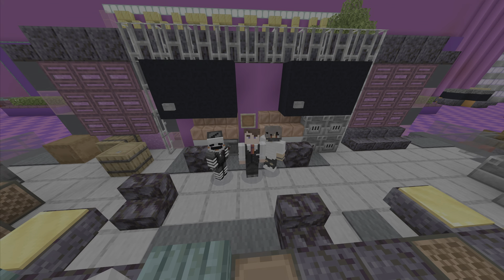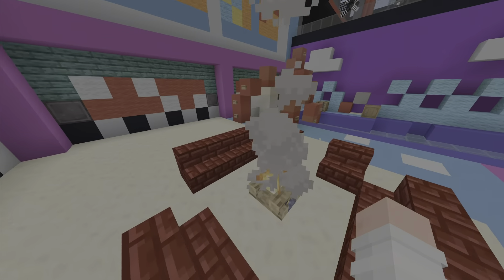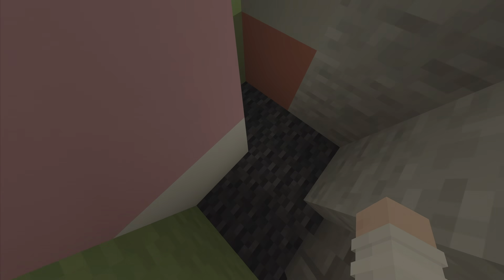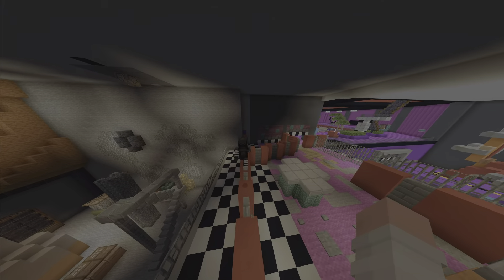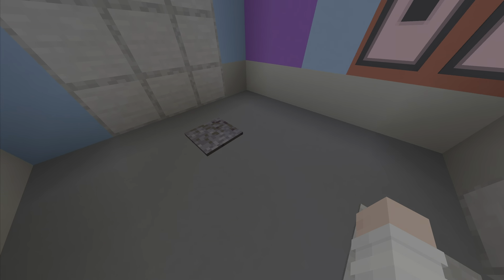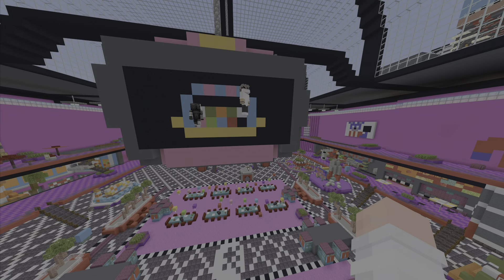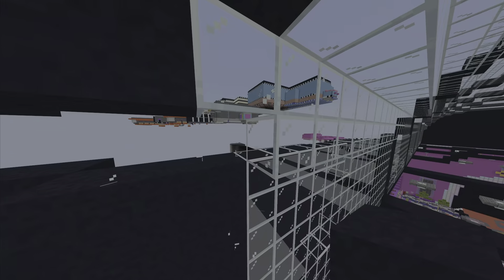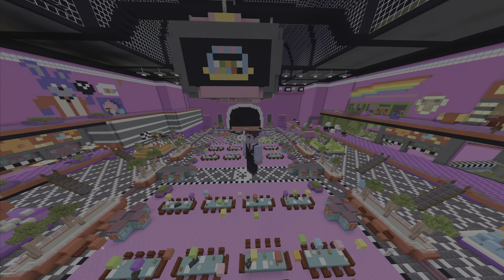I build the Atrium from FNAF security breach in Minecraft | Part 3